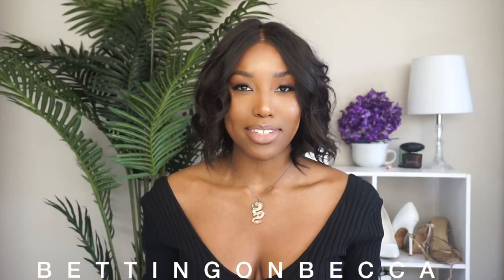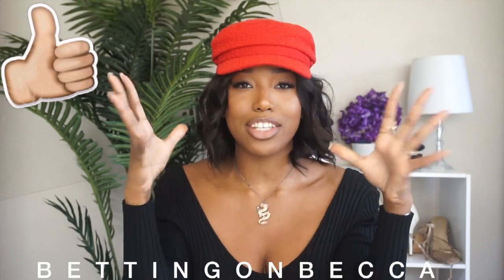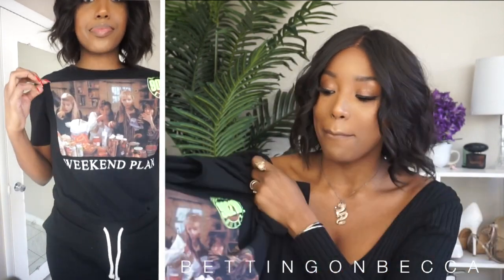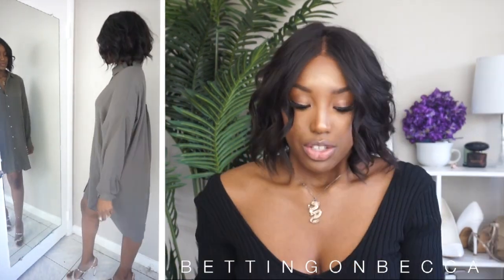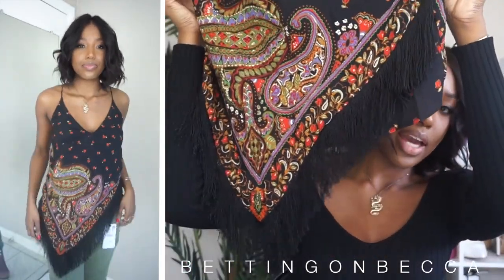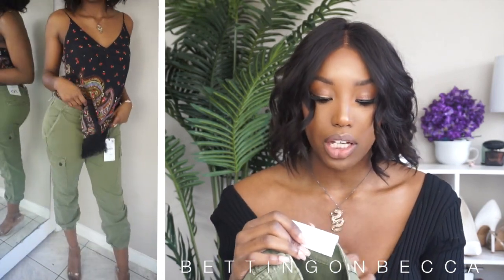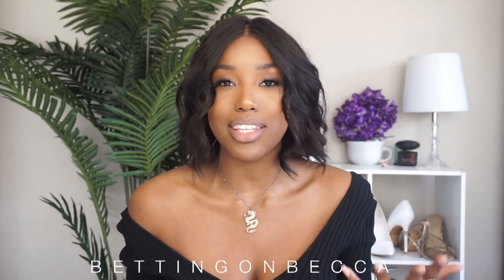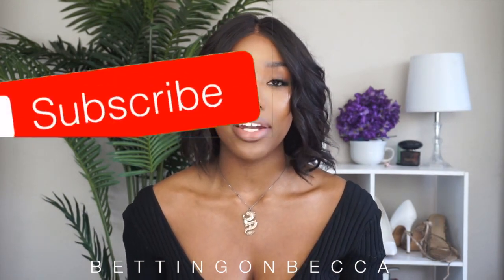NEW-IN ZARA || Zara Spring 2019 TRY ON HAUL!!!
This video is about Zara Haul Spring 2019

THANK YOU FOR 8,500!

Hey Beauties! Thank you for checking back into my channel! I wanted to share the spring outfits I got from Zara so its more of a Spring Inspired haul video so a Zara Spring 2019 haul and more of a try on haul with my zara clothes. All though some people are still in winter sping is just around the corner for me so these items were all things spring inspired kind of making it a spring 2019 haul with stuff I wanted. So again I would consider this a spring haul, in a way. Since i'm trying on items I would consider it a zara spring try onhaul as well. I love doing clothing hauls with all the items I got from zara especially with all the new pieces I bought because it lets me try on things immediately so I can figure out what is a hit or miss. I hope you all really like this zara clothing haul and of course if you have any questions don't be afraid to ask them down below.

Have you purchased from zara ? How often do you purchase from zara? Do you like the clothes from zara? what is your favorite zara outfit?

Have you bought any spring outfits from zara? Do you like watching springhauls? Do you find spring hauls helpful?

Any questions comments? Leave below!